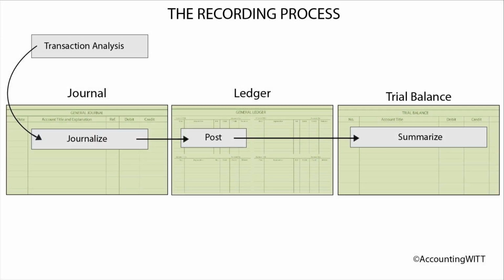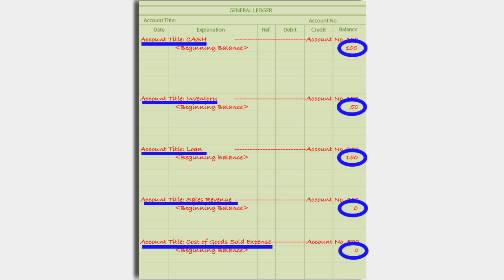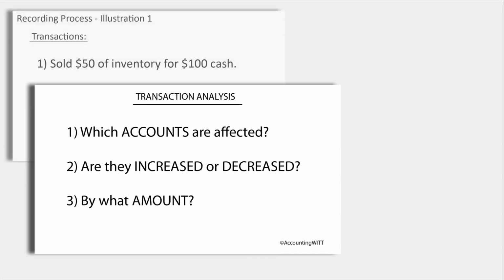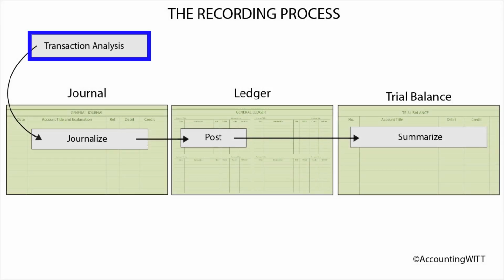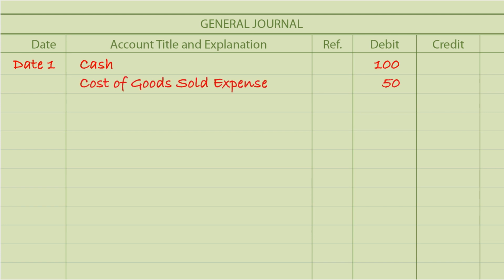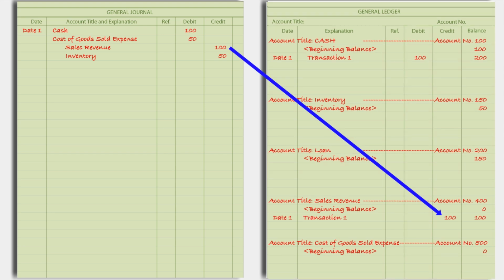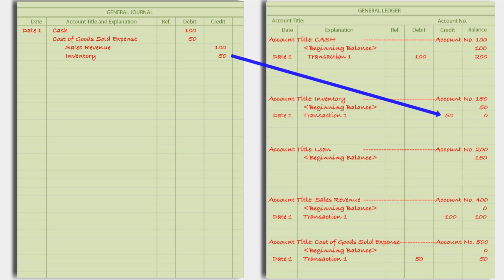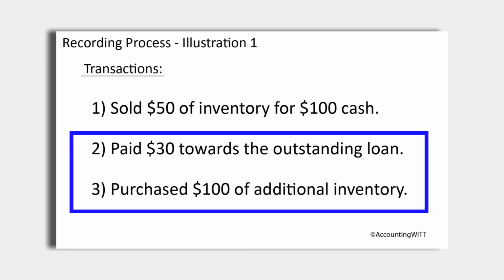Recording Process - Illustration 1 (1of3)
Illustration of the Recording Process - Transaction 1 of 3